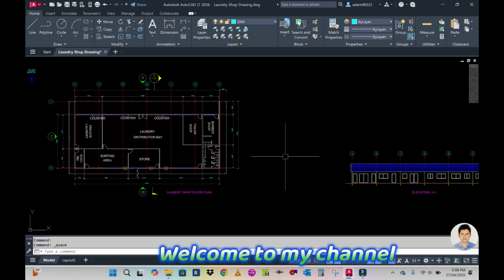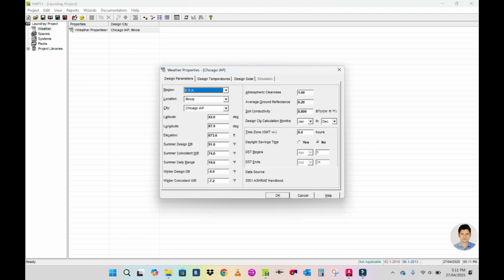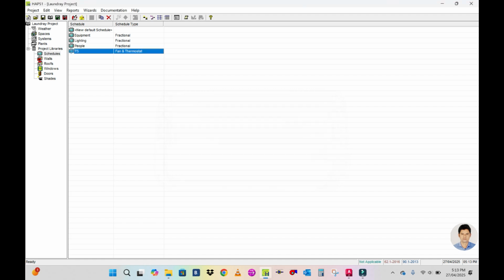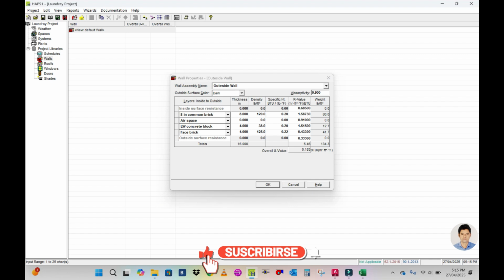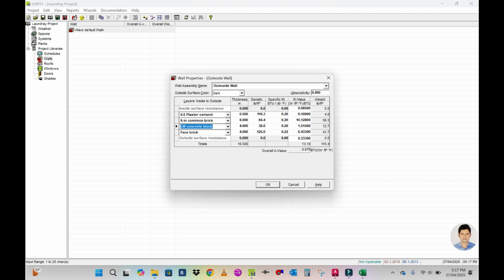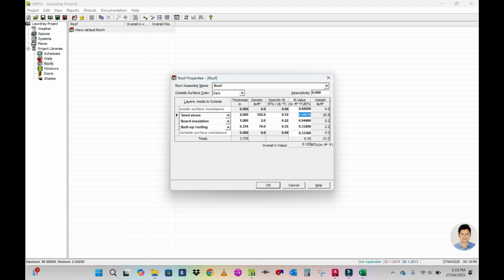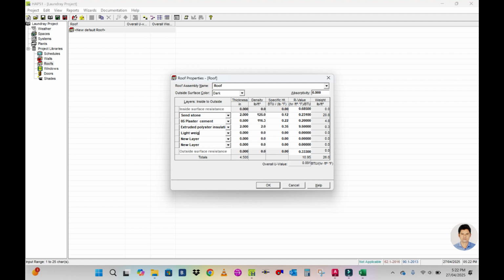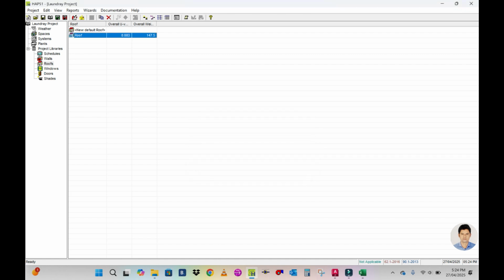Tutorial-1 Cooling Load Calculation II Luandry Building Complete Project Design II SEC II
In this video we will learn how to do the cooling load calculation in HAP II we will learn the complete project from beginning to advance level II Real project Laundry project to be design II

# HVAC design
# Real live project

👉HVAC designing
👉HVAC drafting
👉DX system
👉Equipment selection
👉Duct designing